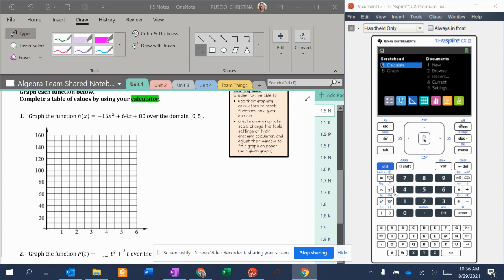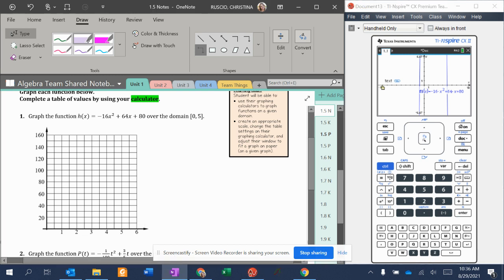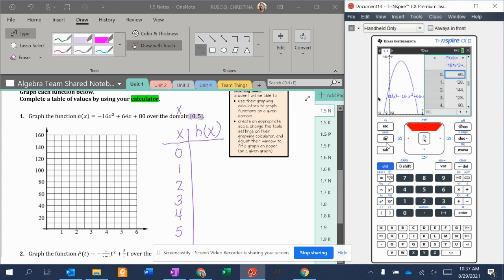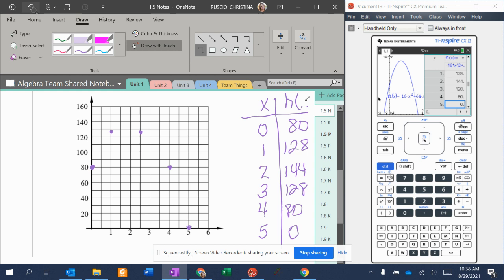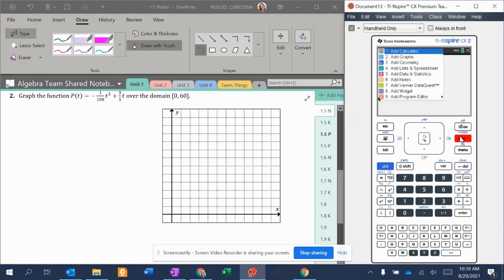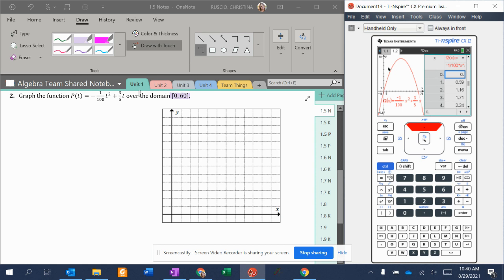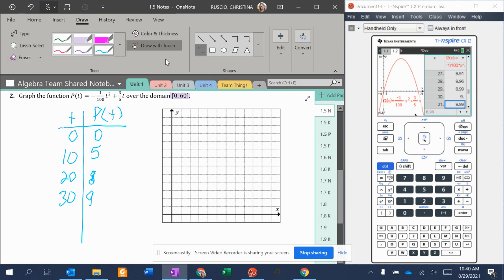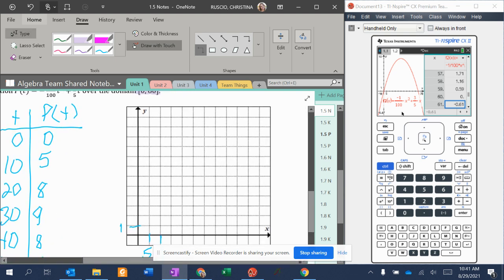1.5 Graphing Functions Day 3 NOTES